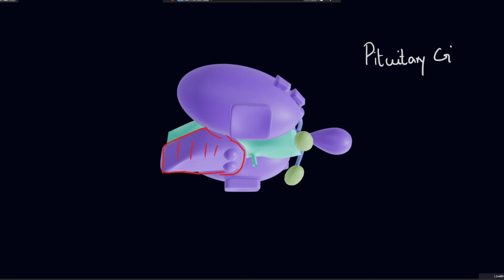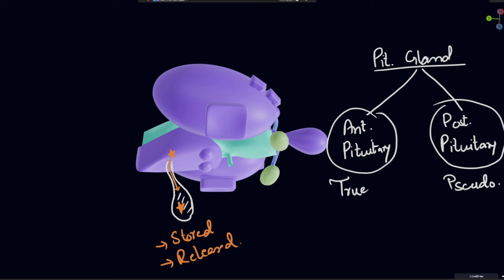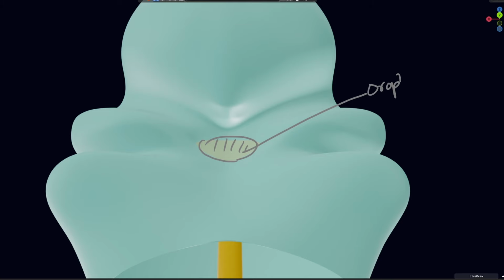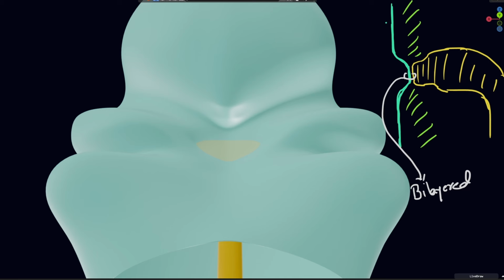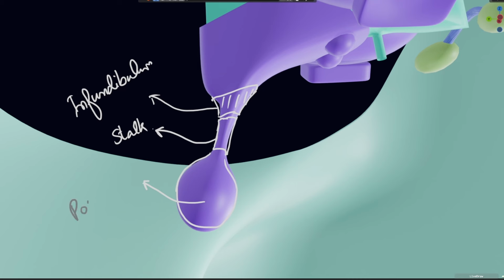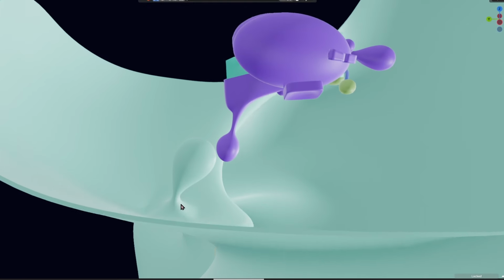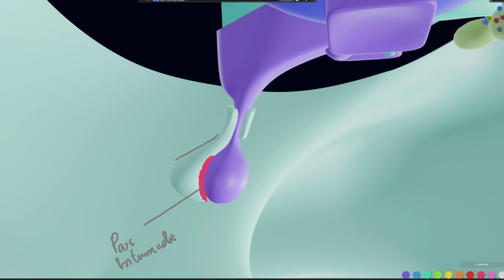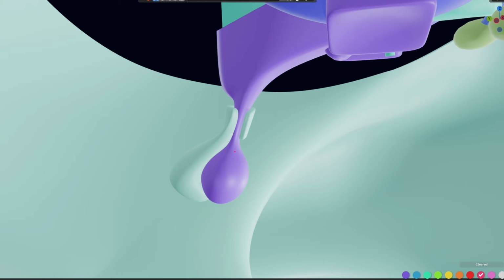3D Pituitary Gland Embryology - Diencephalon P. 2 - Prosencephalon Part 2 - Neuroembryology Part 11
In this visual lecture Dr. Aizaz from Medicovisual.com provides an in-depth exploration of the intricate process of pituitary gland development during embryogenesis. Building upon previous discussions on the development of the hypothalamus as a derivative of the diencephalon, this lecture delves into the dual embryological origins of the pituitary gland, its structural components, and their functional significance.

The lecture begins by situating the pituitary gland anatomically beneath the hypothalamus. Dr. Aizaz explains that the pituitary gland, also known as the hypophyseal gland, derives its name from "hypo" meaning "under" and "physis" meaning "growth," highlighting its position as an undergrowth of the hypothalamus. This gland appears as a scrotum-shaped structure at the ventral part of the hypothalamus, though humorously noting it has no relation to the scrotum beyond its shape.

Emphasizing the gland's composition, Dr. Aizaz outlines that the human pituitary gland consists of two main parts:

1. Anterior Pituitary (Anterior Lobe): Also called the adenohypophysis or pars distalis, this is the true glandular component responsible for the synthesis, storage, and release of hormones. Derived from epithelial tissue, it plays a crucial role in endocrine function.
2. Posterior Pituitary (Posterior Lobe): Known as the neurohypophysis or pars nervosa, this is not a true gland but rather an extension of the hypothalamus. It stores and releases hormones produced by the hypothalamus but does not synthesize hormones itself.

The lecture delves into the embryological development of these two parts:
1. Development of the Posterior Pituitary:
The posterior pituitary originates from a downward extension of the hypothalamus. Specifically, an outgrowth from the ventral part of the hypothalamus forms the posterior pituitary. This extension, called the infundibulum, develops into the pituitary stalk and the pars nervosa. Since it is an extension of neural tissue, it is termed the neurohypophysis.

2. Development of the Anterior Pituitary:
The anterior pituitary arises from an upward invagination of the ectodermal tissue from the stomodeum, which is the primitive mouth or oral cavity in the embryo.
This invagination forms a pouch known as Rathke's pouch, named after the scientist who first described it.
Rathke's pouch grows upward toward the neurohypophysis, eventually pinching off from the stomodeum and differentiating into the anterior pituitary. Being derived from ectodermal tissue, the anterior pituitary is an epithelial glandular structure, hence the term adenohypophysis.

Dr. Aizaz provides a detailed explanation of the stomodeum and the oropharyngeal (buccopharyngeal) membrane:
The oropharyngeal membrane is a bilayered structure composed of ectoderm and endoderm with little to no mesoderm between them.
The stomodeum is the ectodermal depression anterior to the oropharyngeal membrane and plays a pivotal role in forming the anterior pituitary.
He clarifies common misconceptions between these two terms, emphasizing that while they are related, they are distinct structures.
Visual 3D animations illustrate the formation and transformation of Rathke's pouch:
Rathke's pouch, initially connected to the stomodeum, eventually loses this connection as it migrates upward.
The cranial part of Rathke's pouch forms the pars tuberalis, which wraps around the pituitary stalk.
The posterior wall contributes to the pars intermedia, a thin layer between the anterior and posterior pituitary, more prominent in other animals than in humans.
The anterior wall becomes the pars distalis, the main hormone-producing region of the anterior pituitary.
Pars Nervosa: Refers to the posterior pituitary/neurohypophysis.
Pars Distalis: Denotes the anterior pituitary/adenohypophysis.
Pars Tuberalis: The collar-like extension of the anterior pituitary that partially encircles the pituitary stalk.
Neurohypophysis vs. Adenohypophysis: Highlighting the neural origin of the posterior pituitary and the glandular origin of the anterior pituitary.
The lecture also touches upon the proximity of the optic chiasma to the pituitary gland, noting that the crossing of optic nerve fibers occurs just ventral to the infundibulum. This anatomical relationship has clinical significance, especially in cases of pituitary tumors affecting vision.
In discussing clinical correlations, Dr. Aizaz mentions:
The potential for remnants of Rathke's pouch to persist along its developmental path. These residual cells can give rise to craniopharyngiomas, benign tumors that may impact surrounding structures due to their location near the optic chiasma and hypothalamus.